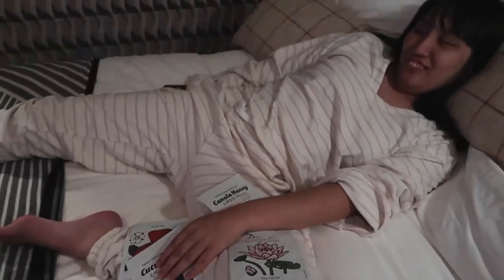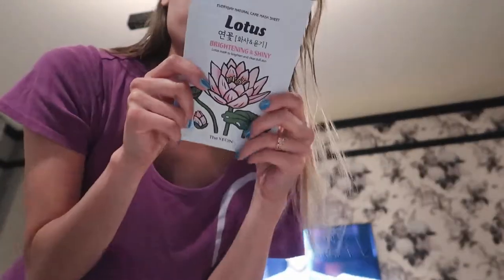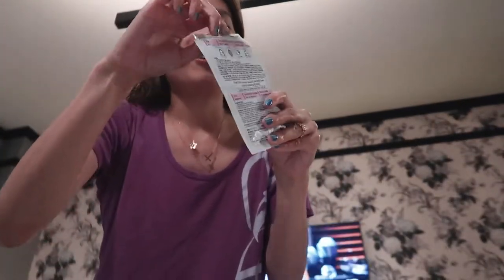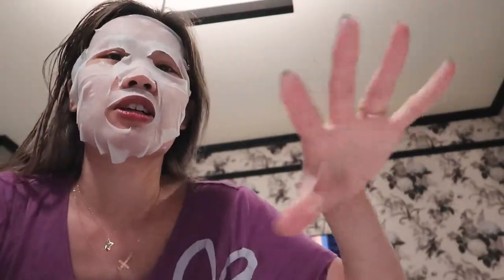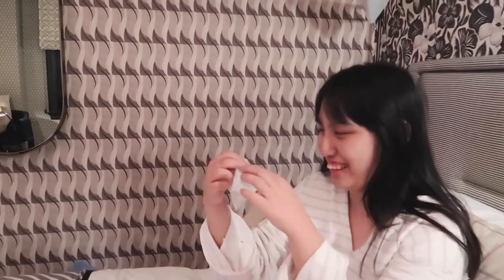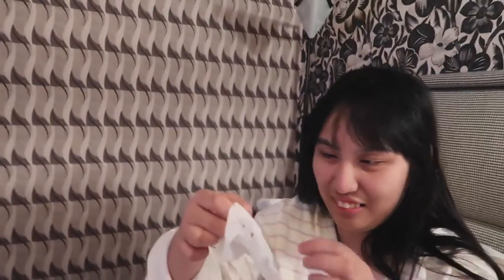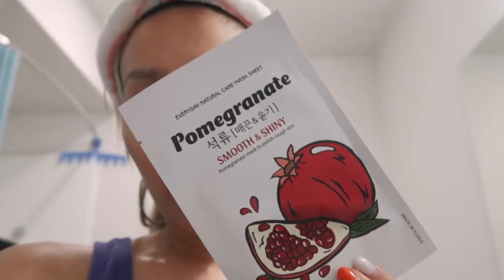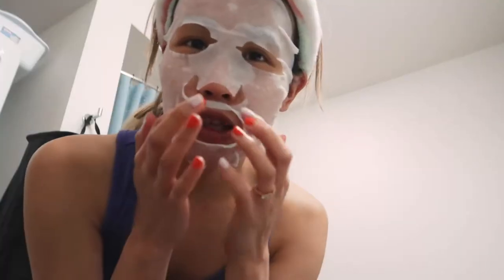The YEON Everyday Natural Care Essence Sheet Mask REVIEW | Cooling Skincare Time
Another large set of Korean sheet mask reviewed in my newest video; we have here the YEON Everyday Natural Care Essence Mask Sheet Pack of 12. Want a brightening, firming, moisturizing, or hydrating effect? This pack has it all and more. A few unique flavors such as snail and hallabong make an appearance. Find out how they felt, what they smelled like, and how they did on my face in my first impressions and in-depth review.

xoxo hoshiko

Video shot by hoshiko
Edit by hoshiko